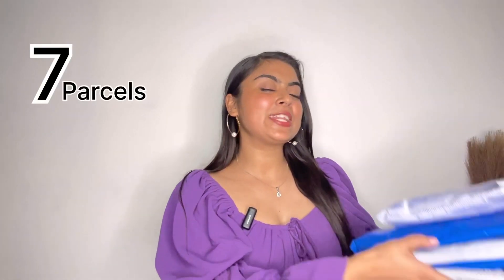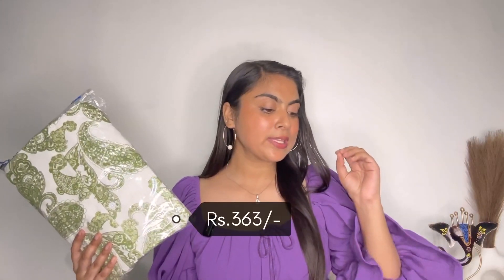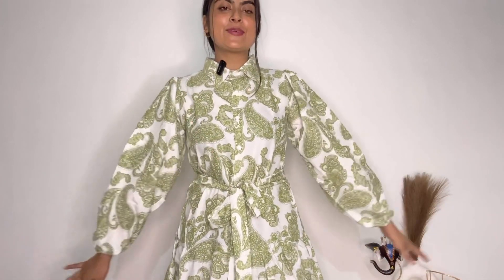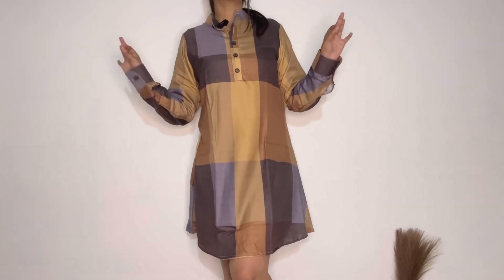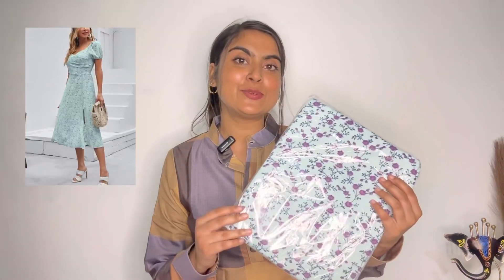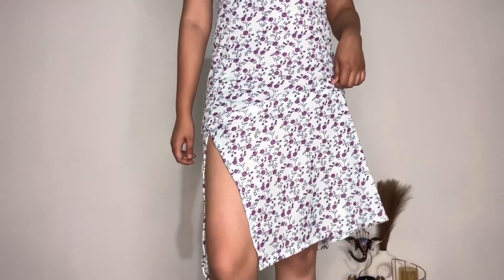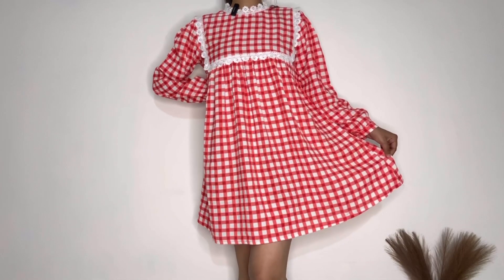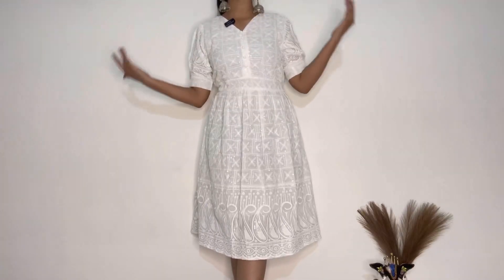Meesho dress haul 😍Under Rs.500 | trendy,casual ,Party,Birthday dresses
Meesho Summer Dresses Haul | Modest Dresses

For Reference :
My height : 5'4
Size : M
Waist size : 30